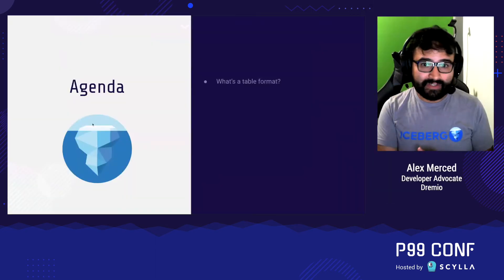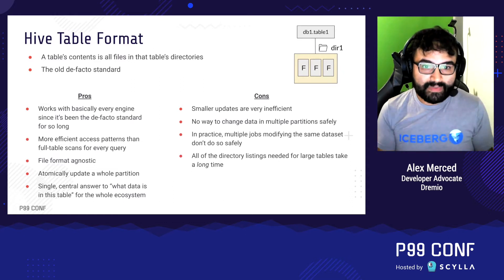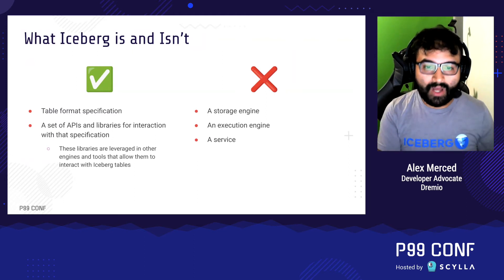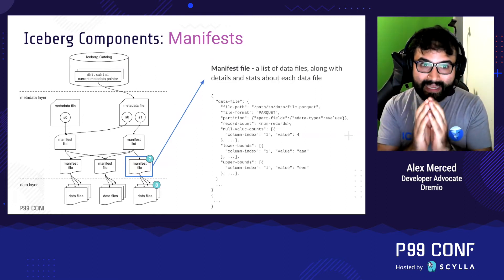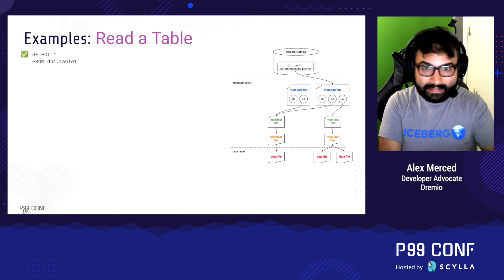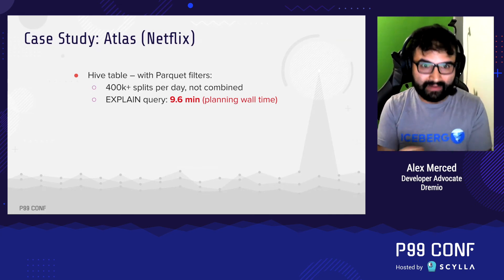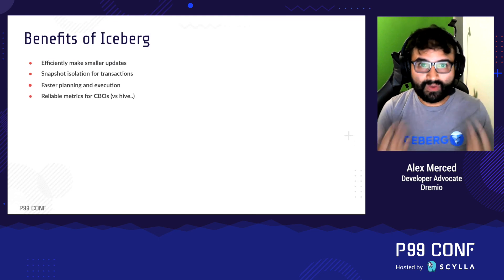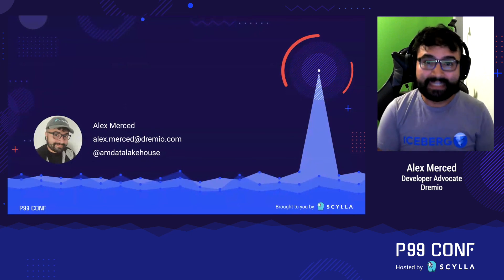Apache Iceberg: An Architectural Look Under the Covers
Data Lakes have been built with a desire to democratize data - to allow more and more people, tools, and applications to make use of data. A key capability needed to achieve it is hiding the complexity of underlying data structures and physical data storage from users. The de-facto standard has been the Hive table format addresses some of these problems but falls short at data, user, and application scale. So what is the answer? Apache Iceberg.

Apache Iceberg table format is now in use and contributed to by many leading tech companies like Netflix, Apple, Airbnb, LinkedIn, Dremio, Expedia, and AWS.

Watch Alex Merced, Developer Advocate at Dremio, as he describes the open architecture and performance-oriented capabilities of Apache Iceberg.

You will learn:
• The issues that arise when using the Hive table format at scale, and why we need a new table format
• How a straightforward, elegant change in table format structure has enormous positive effects
• The underlying architecture of an Apache Iceberg table, how a query against an Iceberg table works, and how the table’s underlying structure changes as CRUD operations are done on it
• The resulting benefits of this architectural design